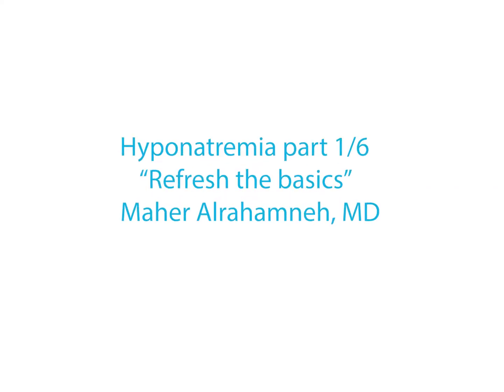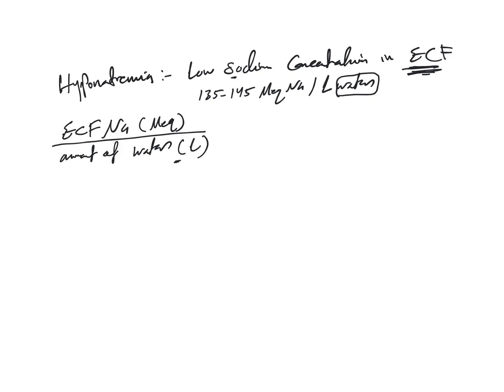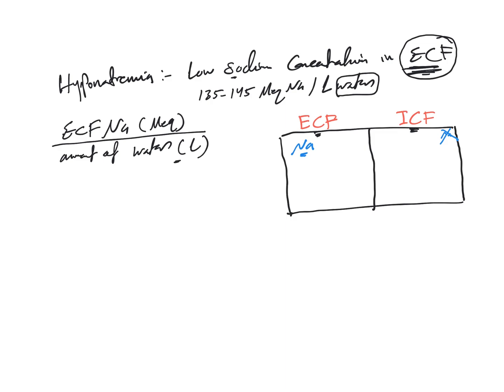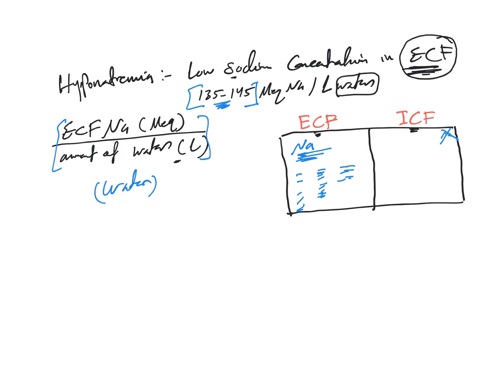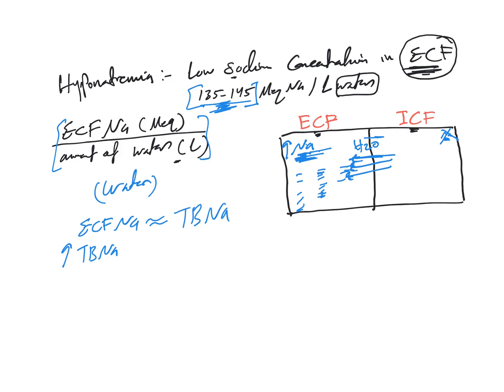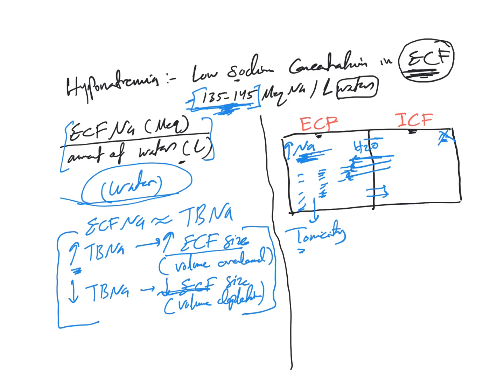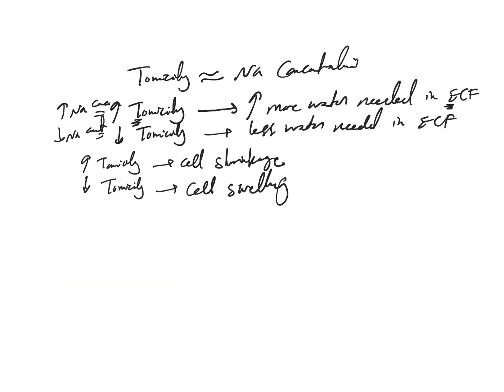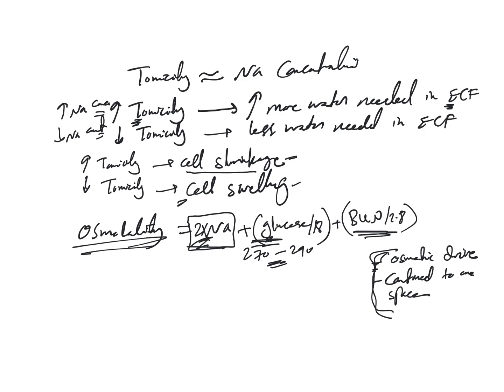How to solve any hyponatremia case (part 1/6)? Understand the basics first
Tackle any hyponatremia case with ease and no more confusion, this starts with understanding the basics really well, without having that understanding we will continue to get confused and having difficulty treating hyponatremias